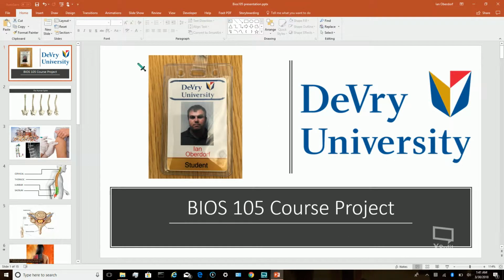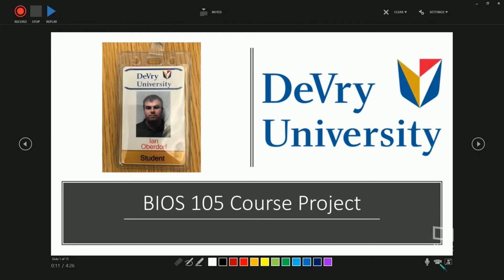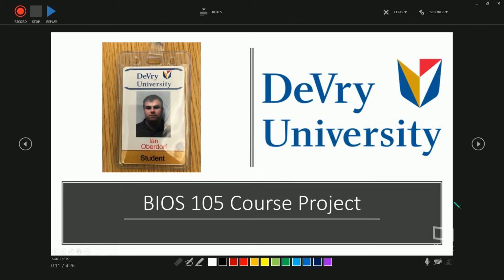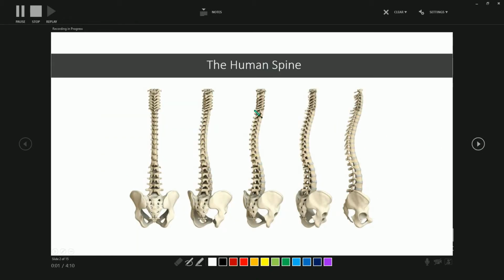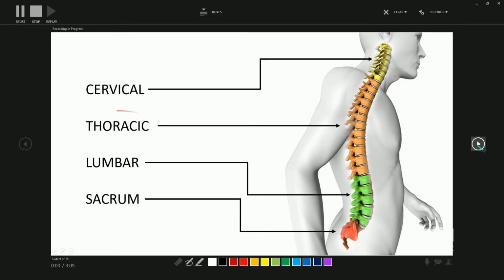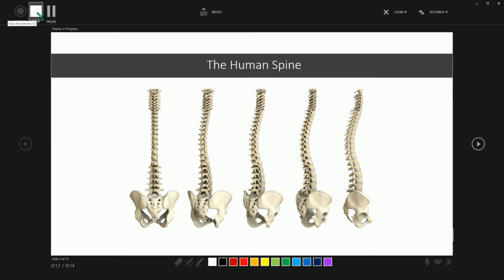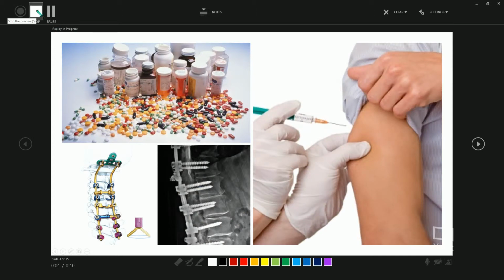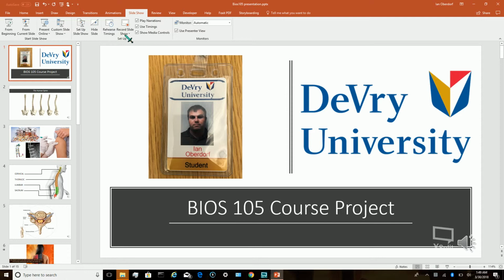PowerPoint Presentation Audio Recording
Learn how to record your voice to create a presentation for online classes or meetings you will be unable to attend